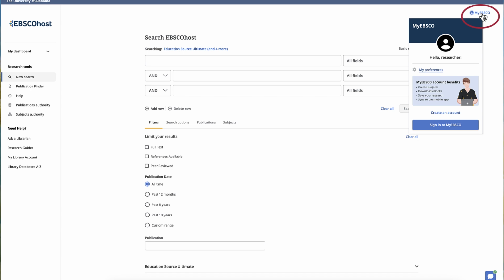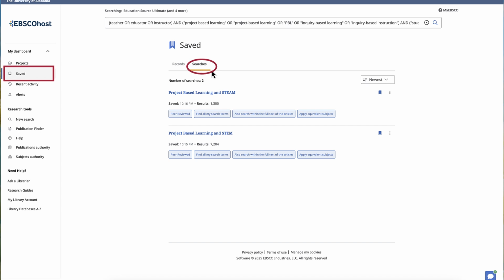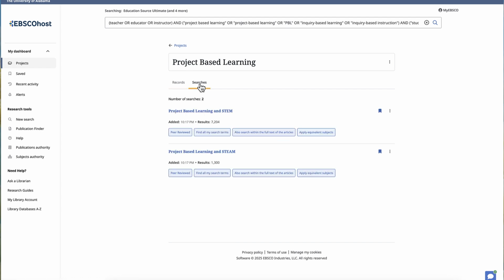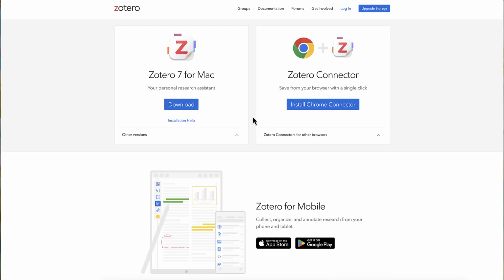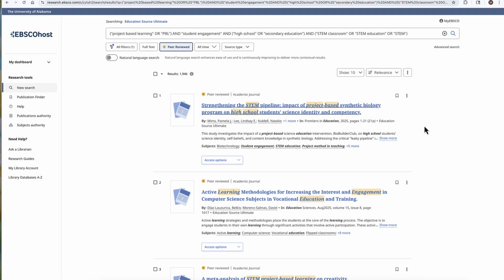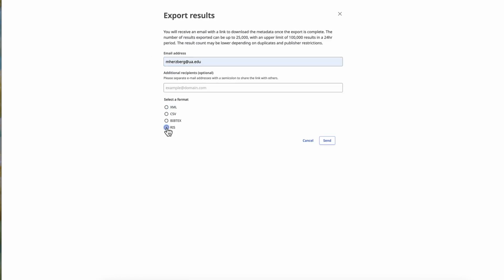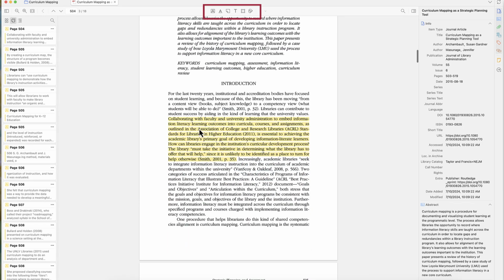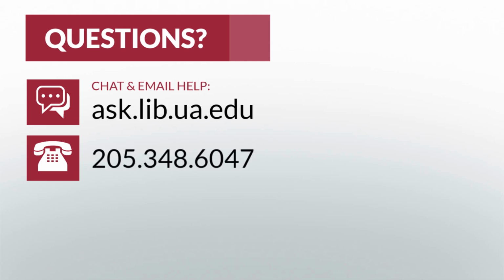Saving and Organizing Your Sources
Part of the Education Research Series, this video will explore how to utilize the MyEBSCO account and the citation manager, Zotero to save and organize searches and sources. to learn more about the different citation managers available through UA.